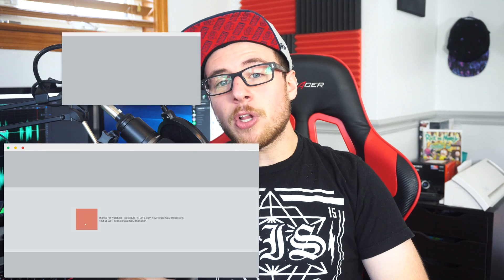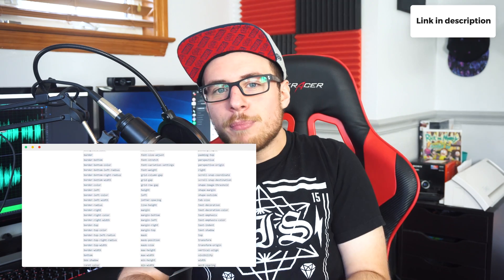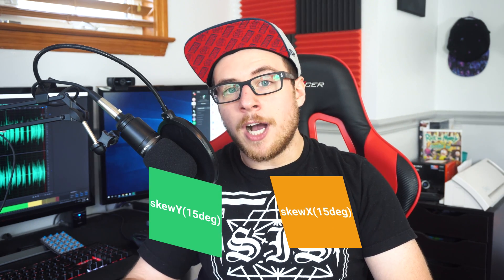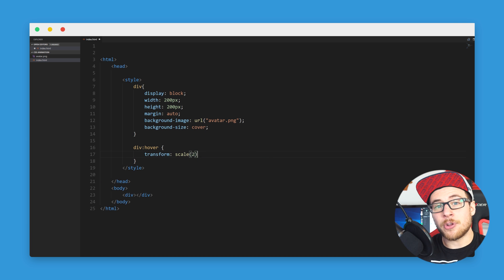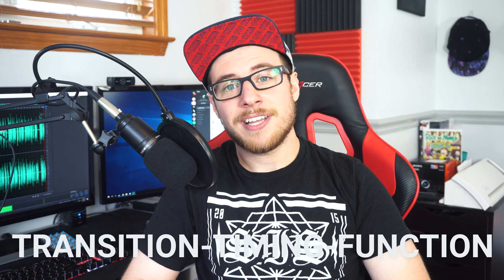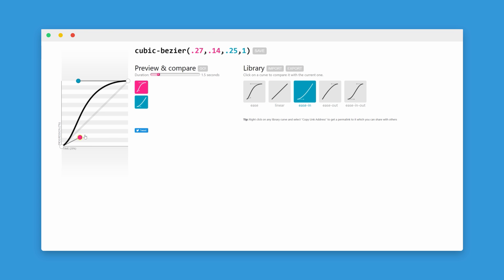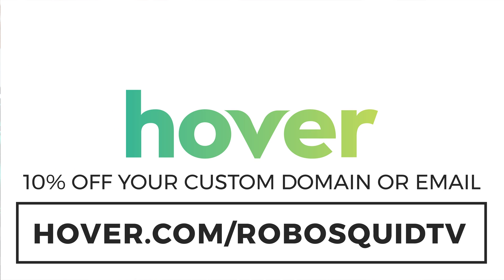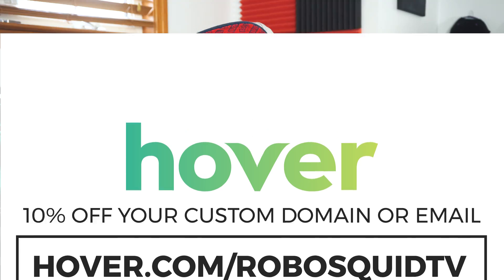Animating with CSS: CSS Transitions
Welcome to the introduction to CSS Animation. In this video, we'll be going over CSS transitions and timing functions using cubic beziers.

The links below will give you everything you need to continue on from here.

🎥 MY GEAR

Sony 6300
Glide Gear Teleprompter
Amazon Fire Tablet (for teleprompter)